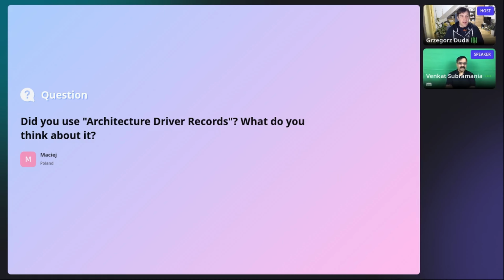How to document architecture decisions - Ask Me Anything session with Venkat Subramaniam [7/10]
Ask Me Anything session with Venkat Subramaniam.

Venkat is answering questions from participants.
How to document architecture decisions?

Dołącz do nas za darmo.